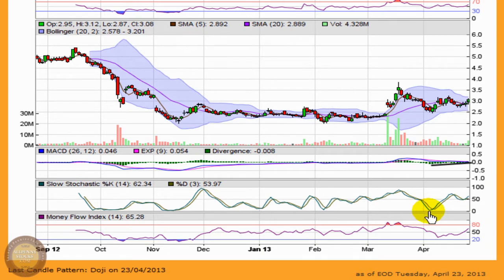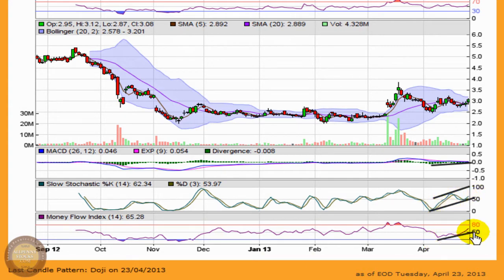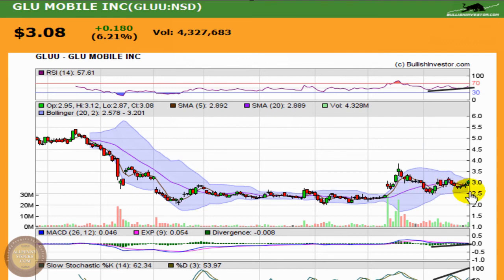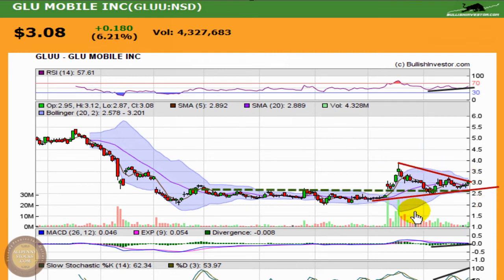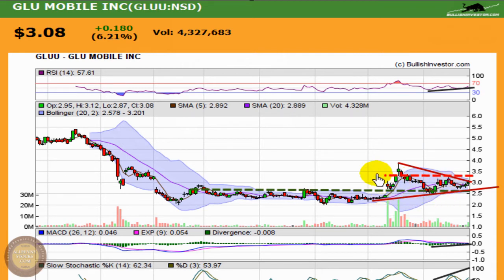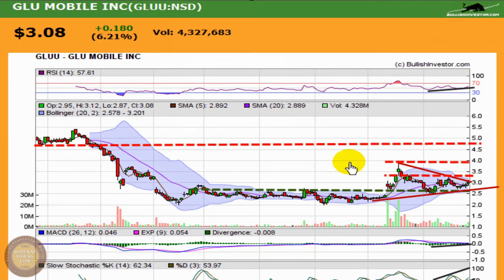Glu Mobile (GLUU) US Stock to Watch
Shares of Glu Mobile are in a wedge, or pennant, pattern after spiking to $3.86 in March on a breakout of a channel.  An old gap has been filled on the retrace and now the stock is reaching the end of the wedge, making it a stock to watch for another breakout to test recent highs.